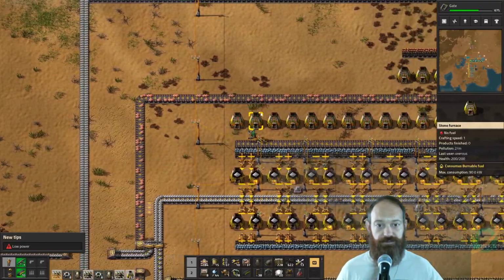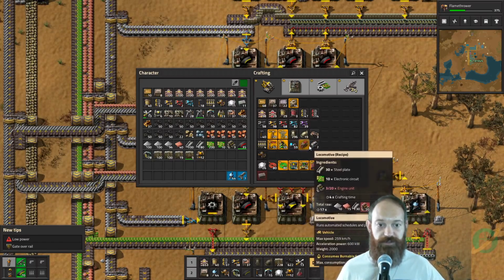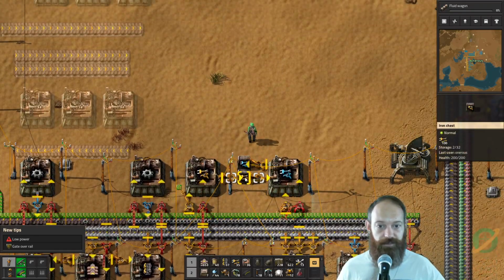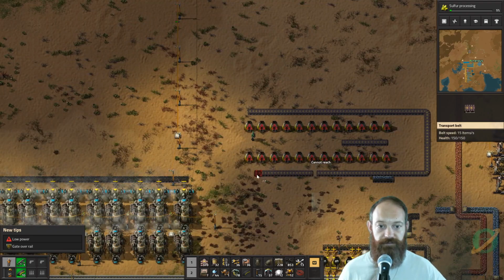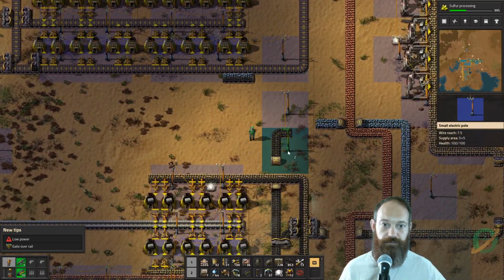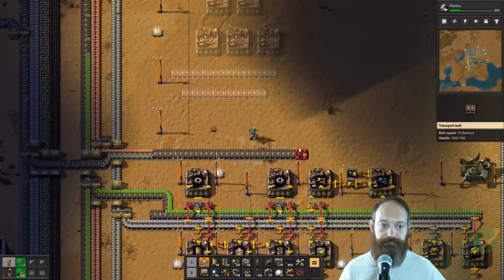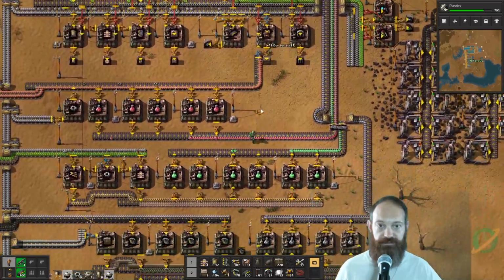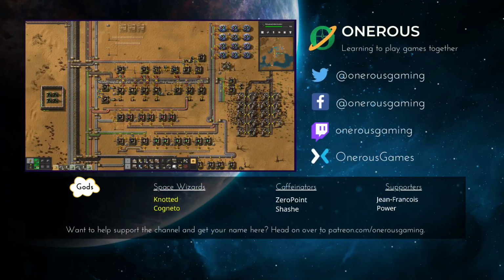Factory Back to Basics Ep 08: Peace time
We finally have a reprieve from biters so it's time to make the factory grow. With our scouting revealing oil and iron together to the north, we'll need to prepare for an expansion which will require a bunch of goodies. And those goodies will put a strain on our production, a strain that means we need more infrastructure. Oh what a twisted web we weave.